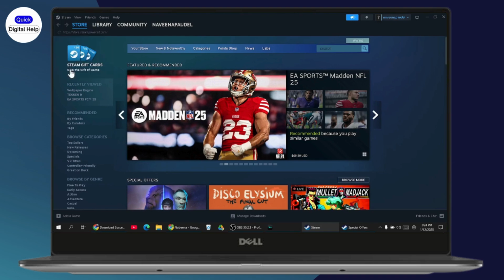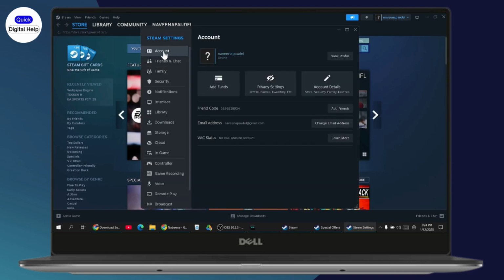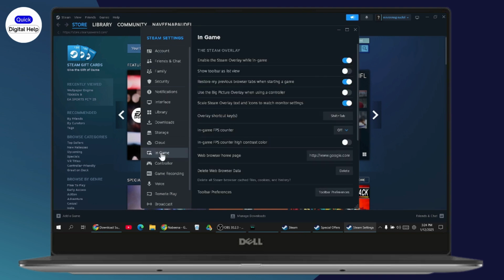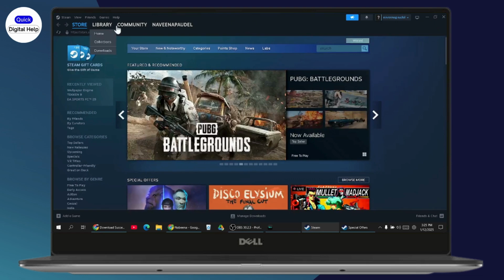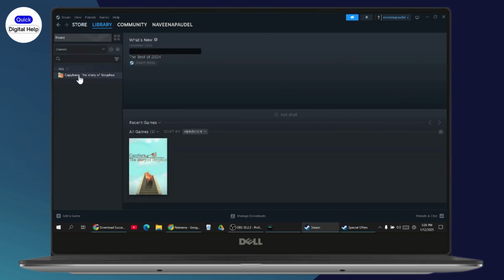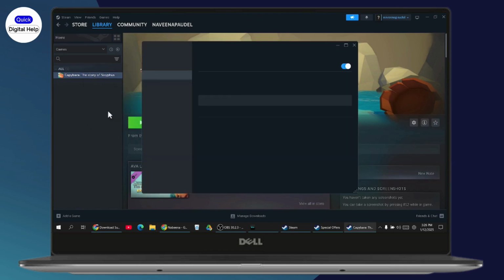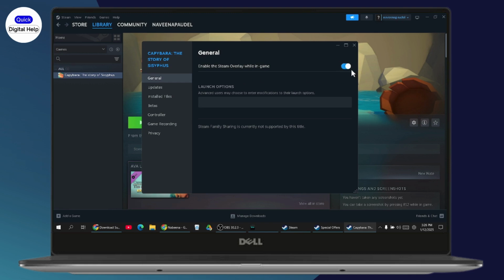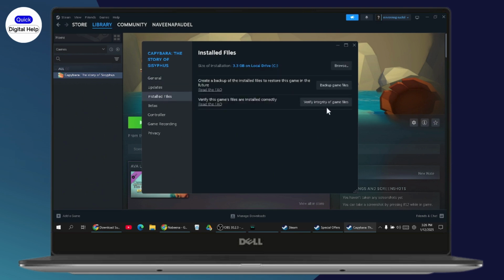How To Fix Steam Overlay Not Working (TUTORIAL)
To fix Steam Overlay not working, follow these steps. First, open the Steam application and navigate to the top left corner to click on the Steam icon. Go to "Settings," then head to the "In-Game" section. Make sure the option "Enable Steam Overlay while in-game" is turned on. After that, restart Steam and check if the issue is resolved. If not, go to your Steam Library, right-click on any game, and select "Properties." In the properties window, ensure that the "Enable Steam Overlay while in-game" option is checked. If the problem persists, go to "Manage," select "Verify Integrity of Game Files," and let Steam repair any corrupted files. After this, your Steam Overlay should work properly.

0:00 - Introduction
0:08 - Opening Steam and going to settings
0:18 - Enabling Steam Overlay in settings
0:30 - Restarting Steam
0:36 - Checking game properties for Steam Overlay
0:46 - Verifying integrity of game files
1:08 - Conclusion